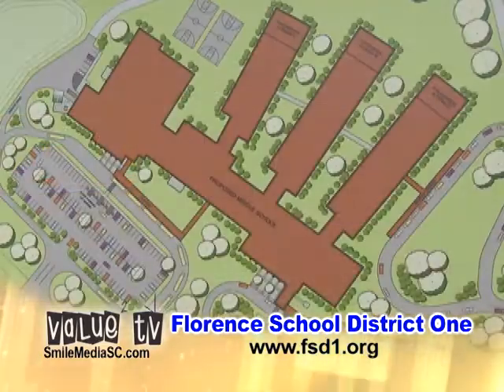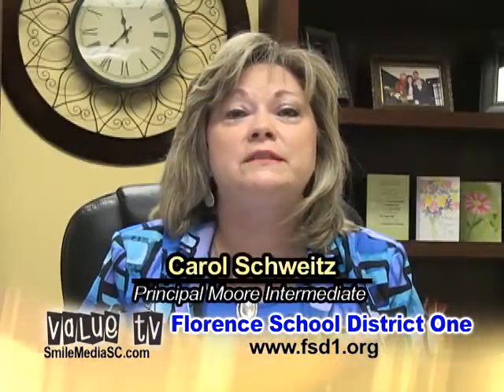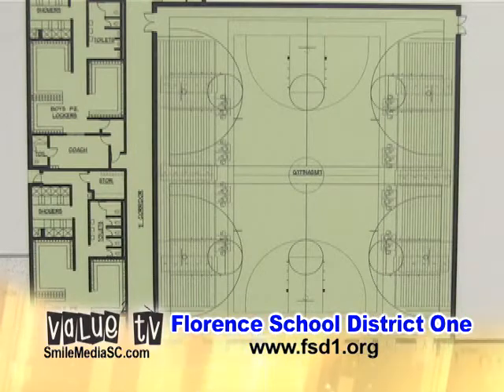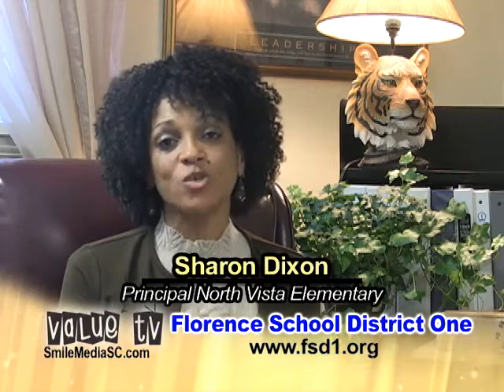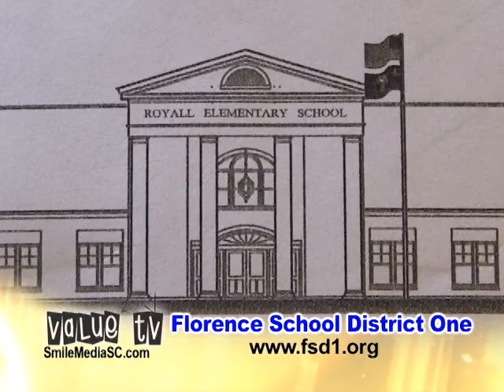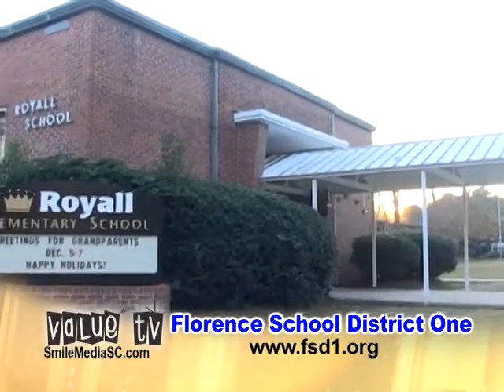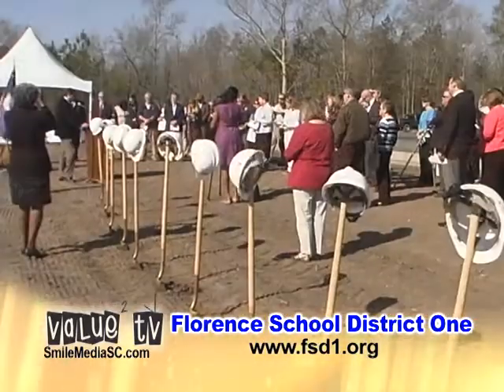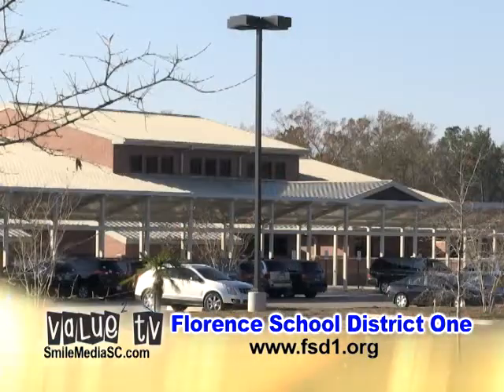Florence School District 1 - Building Plan Video 3/2013